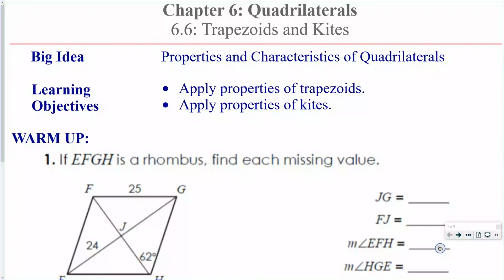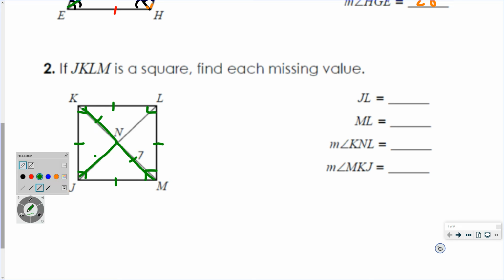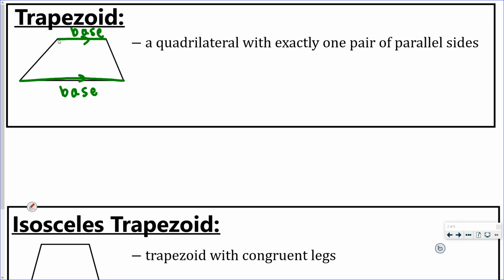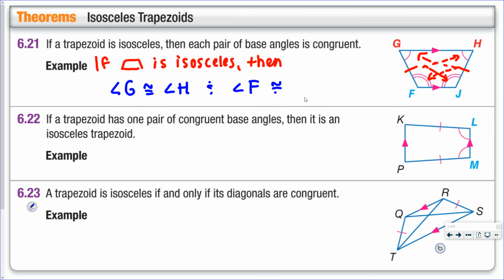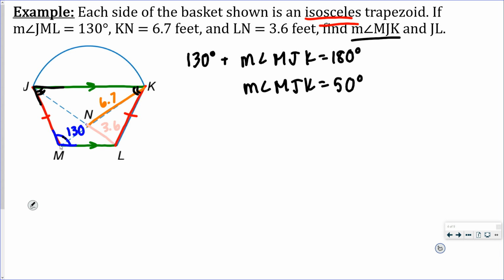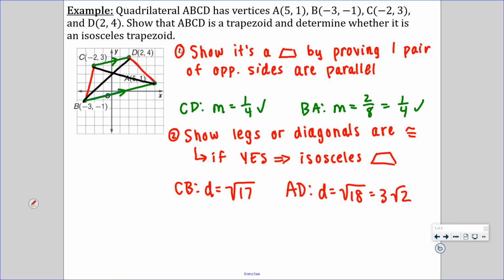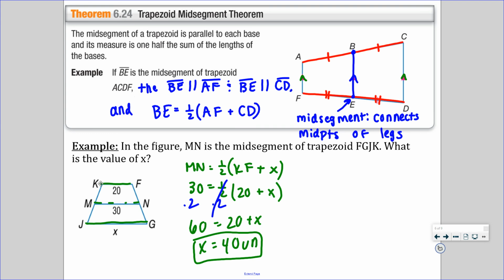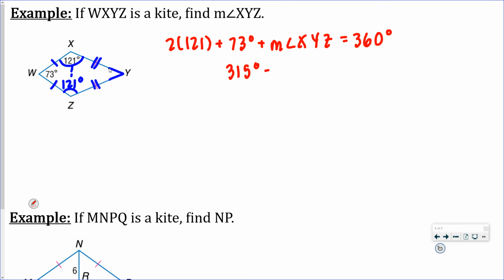Lesson 6.6 Day 1 (2/17) - GEO